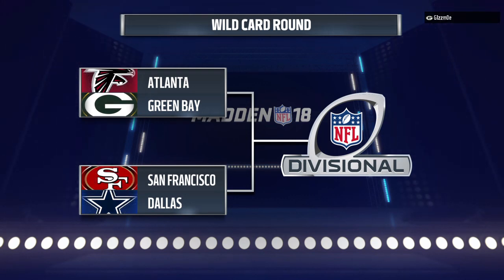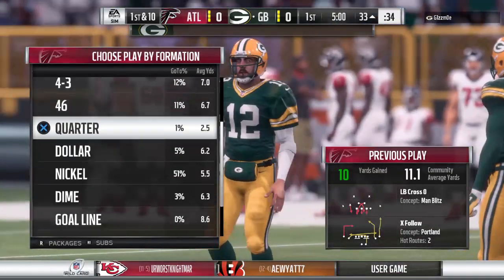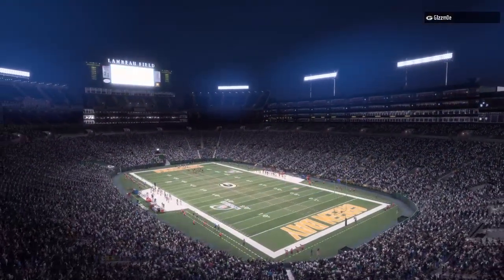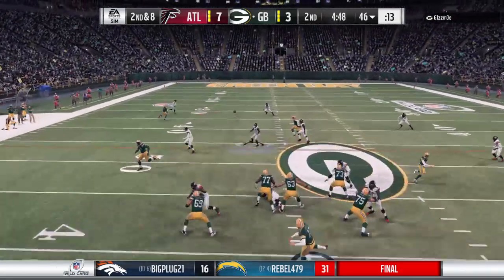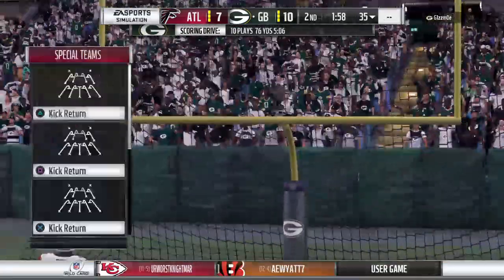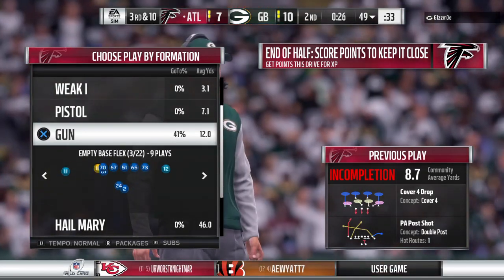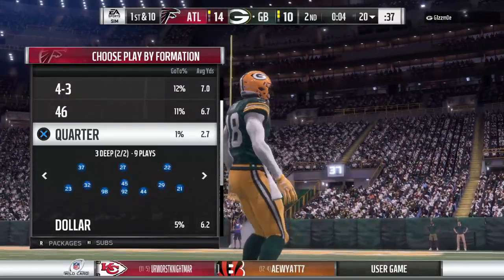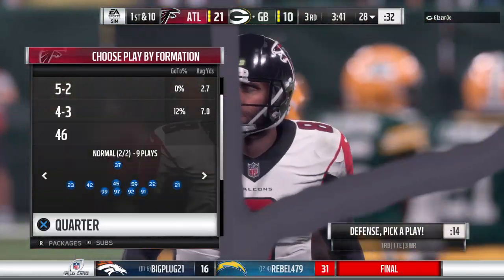Atg playoffs vs Packers